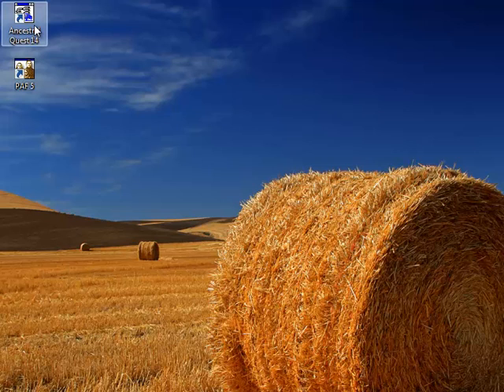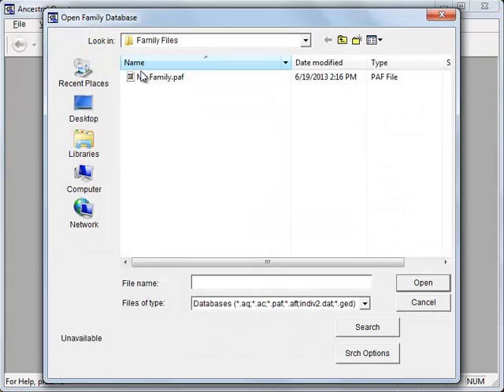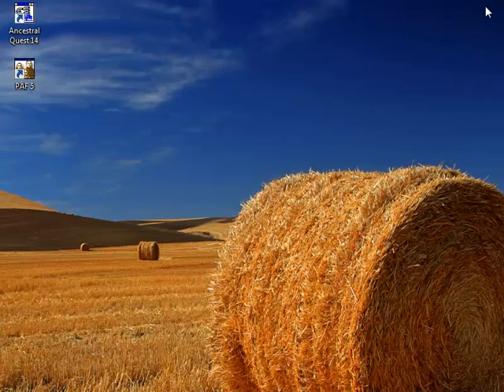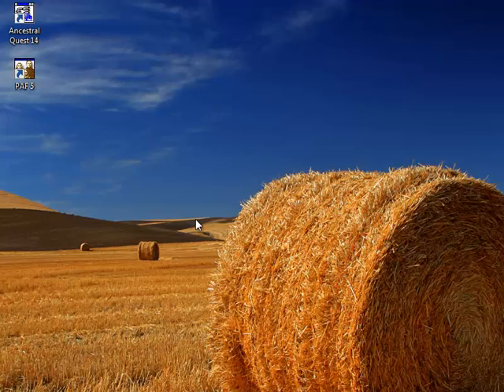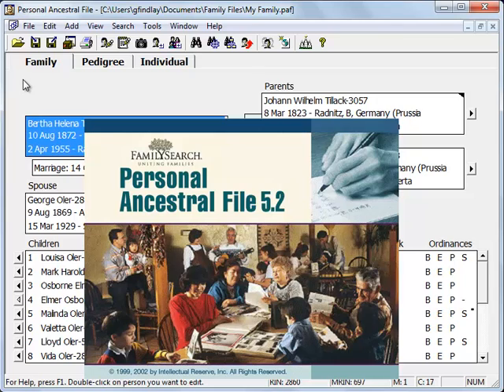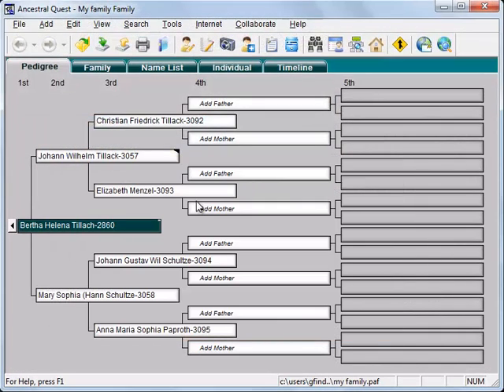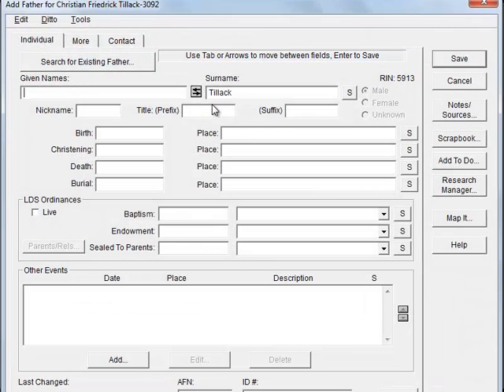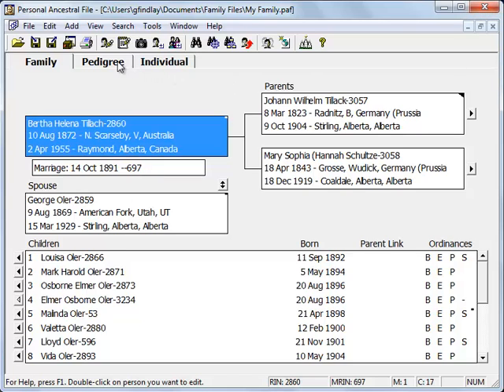Using PAF 5 with AQ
PAF 5 users can continue to use their PAF, while taking advantage of all the new features of AQ, include synchronizing with FamiySearch's Family Tree, using the Research Timeline, printing new charts, and more.